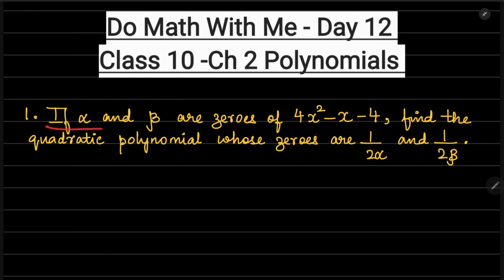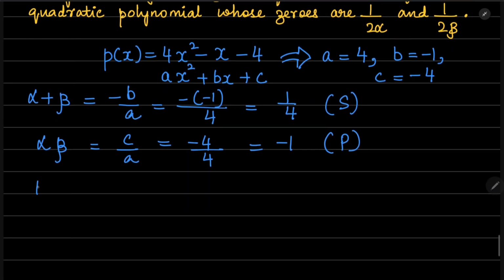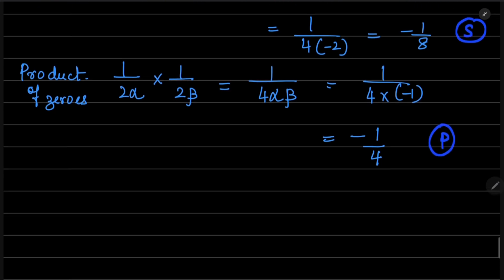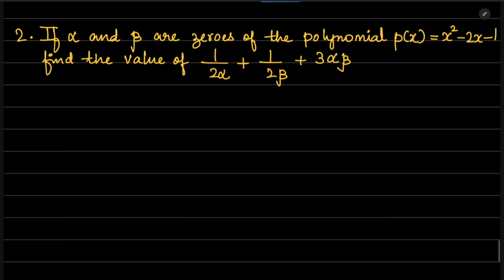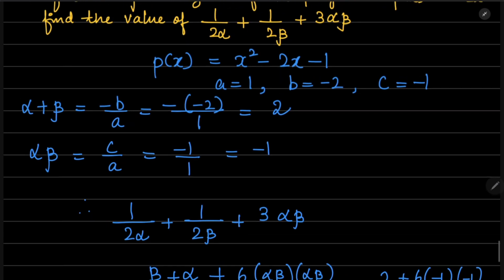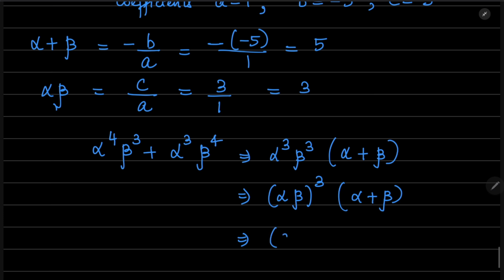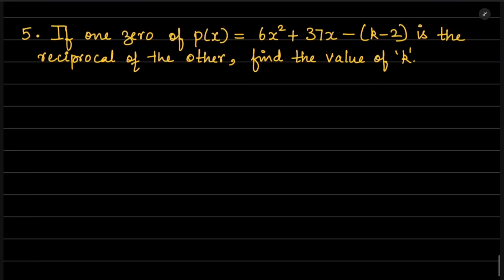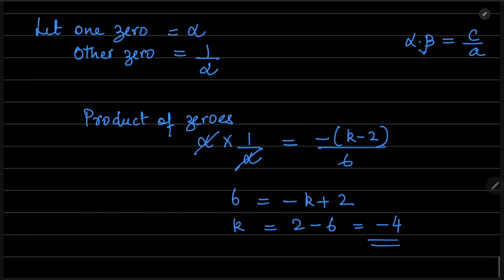Polynomials | 20 Min Daily Practice | Class 10 Maths | DAY 12